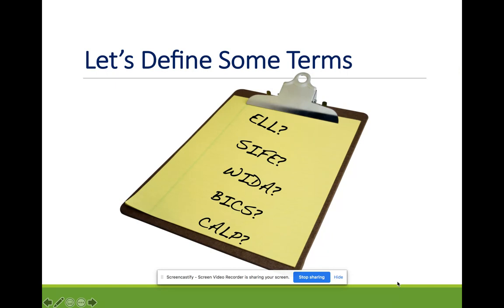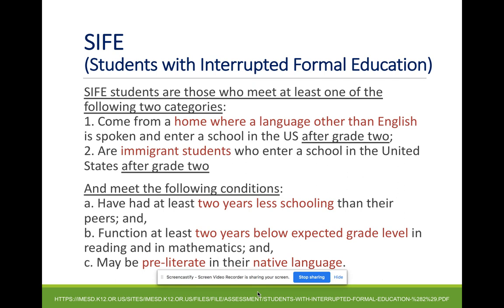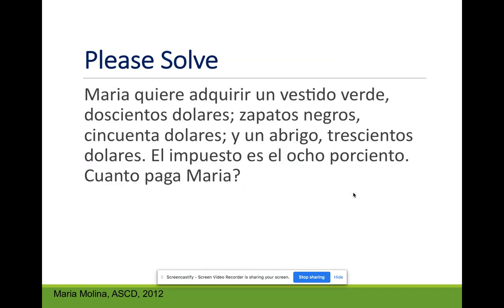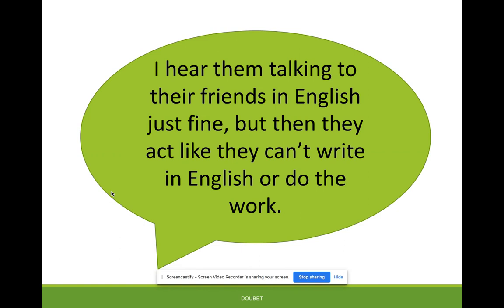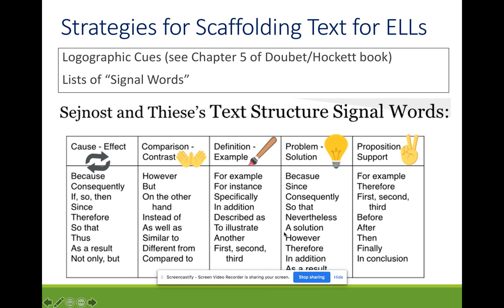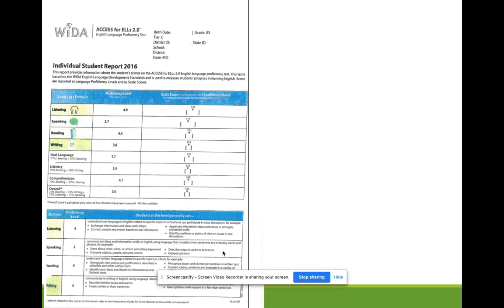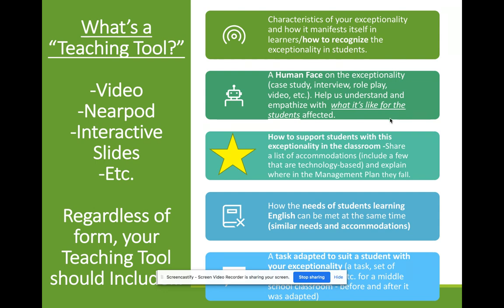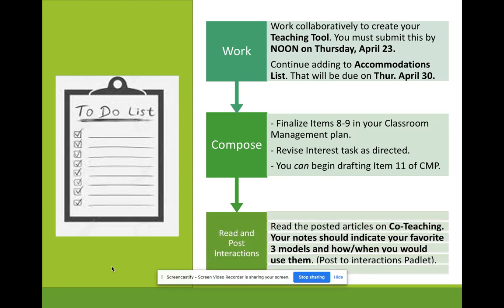Middle Ed Seminar - Week 13 - ELL Instruction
Week 13 Video on Students Learning English